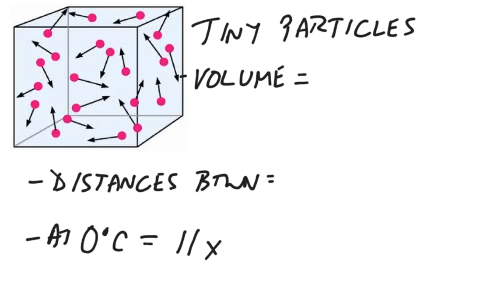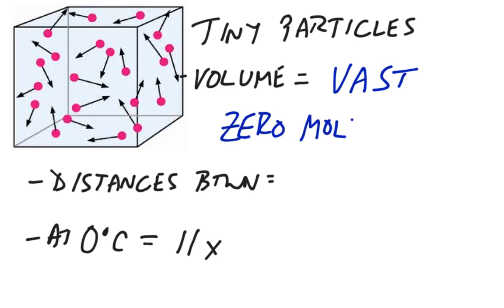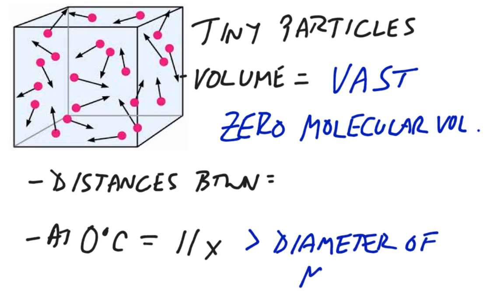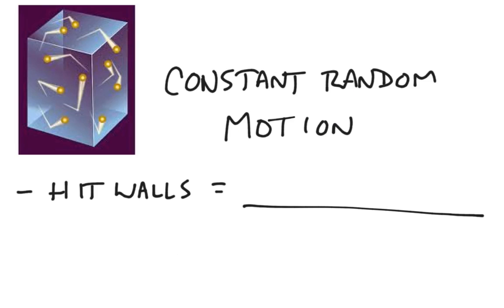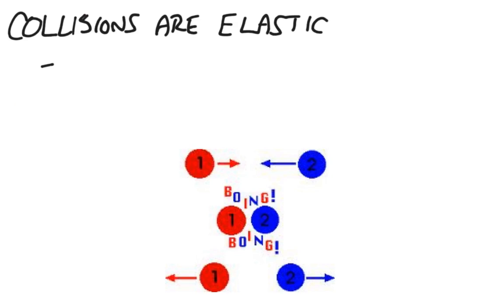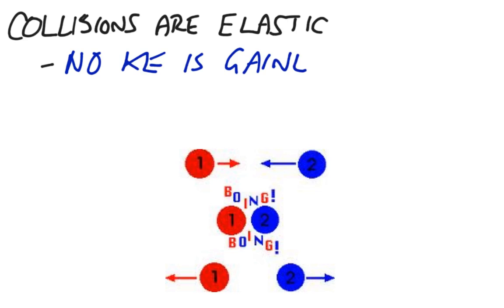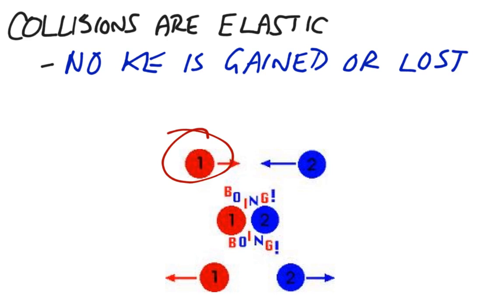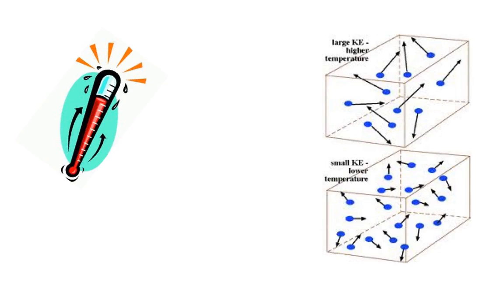Kinetic Molecular Theory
An introduction to the kinetic molecular theory. View more lessons